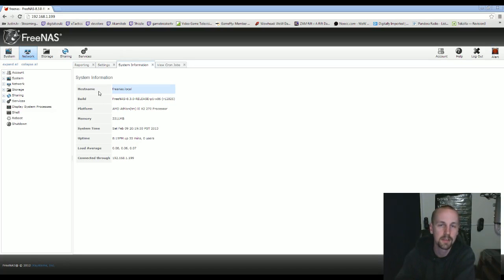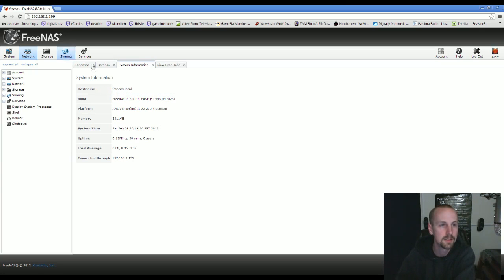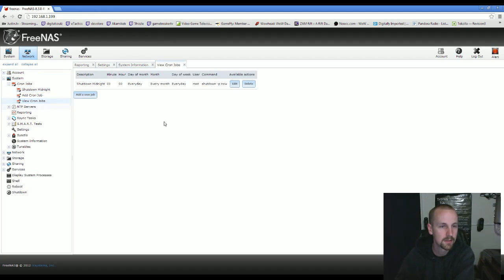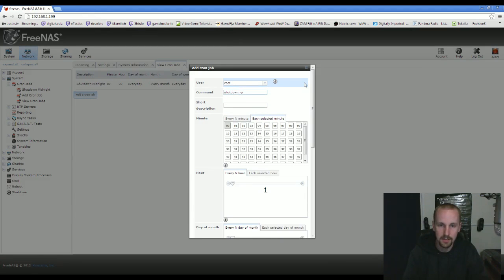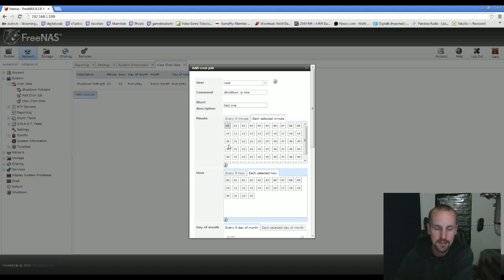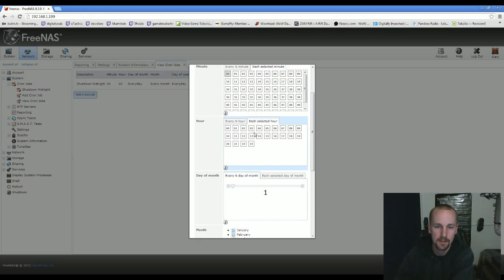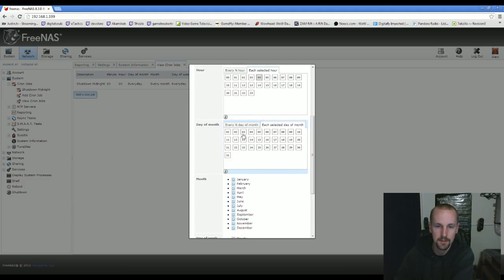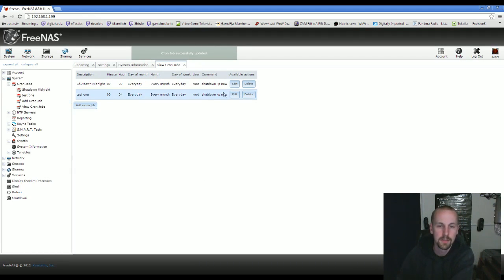FreeNAS Schedule Shutdown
Short guide to have your FreeNAS box to shutdown at a scheduled time. Didn't see any videos on youtube to show how to do this so this is why I am making this video now for the people like me that like simple video guides. Enjoy!